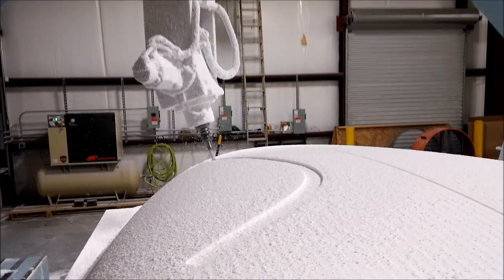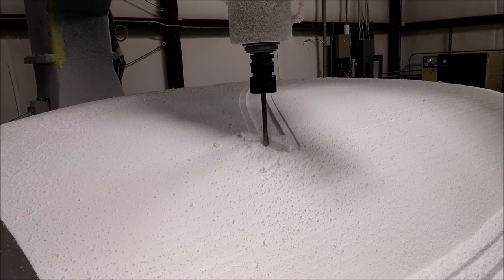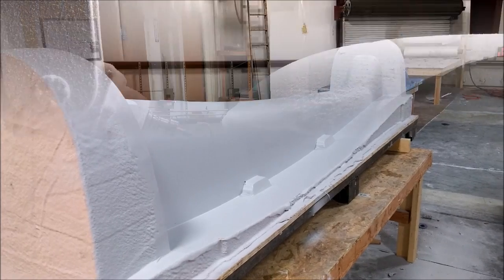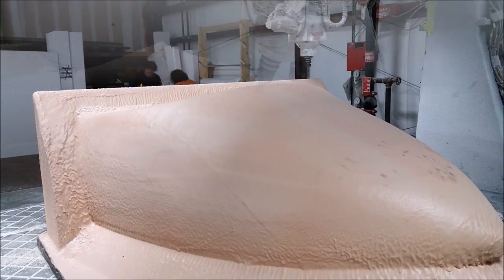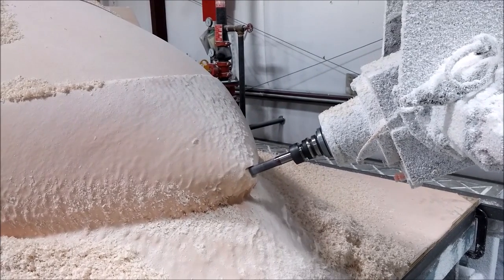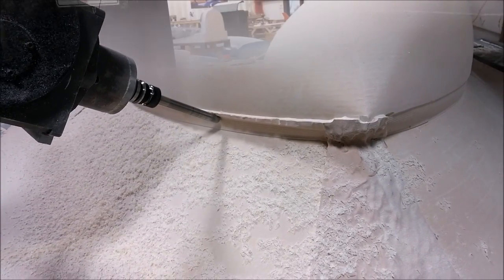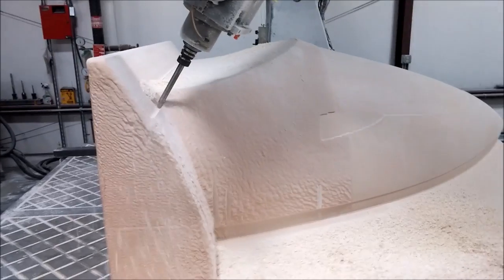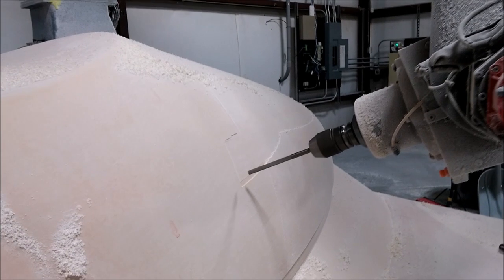Raptor Aircraft January 2nd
Finish milling the plug for the nose of the Raptor.